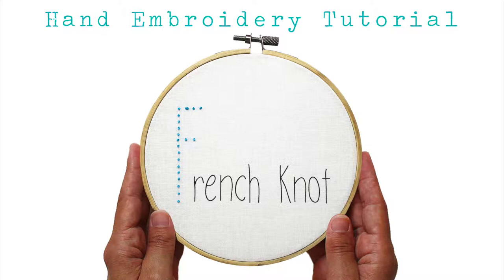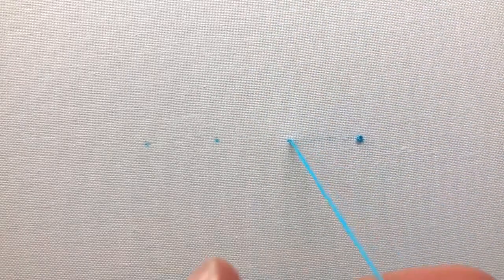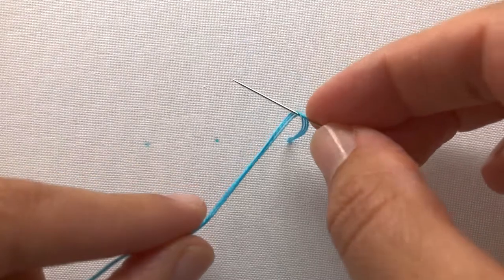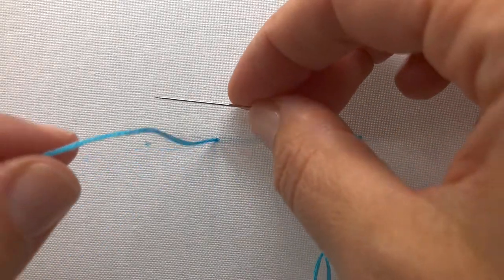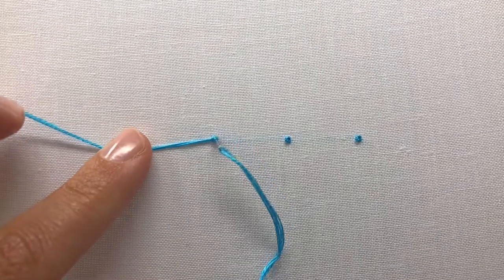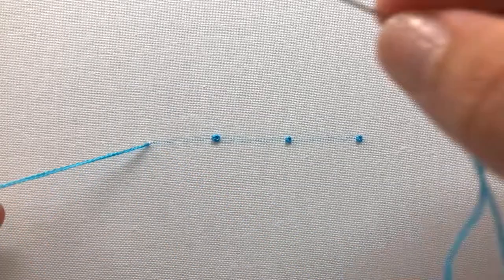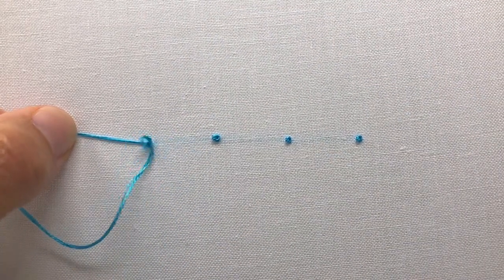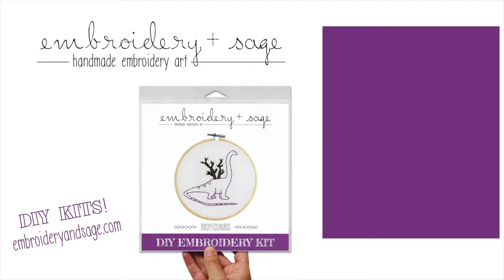French Knot - Hand Embroidery Stitch Tutorial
Learn how to sew the French Knot. If you are a beginner, need a brush-up, or helpful hints to create beautiful hand embroidery stitches, look no further! These instructive videos will help you become an expert embroiderer in no time.